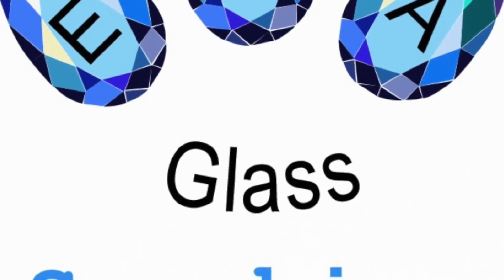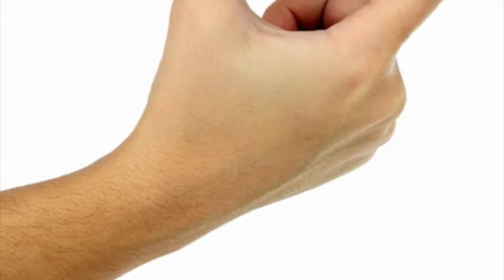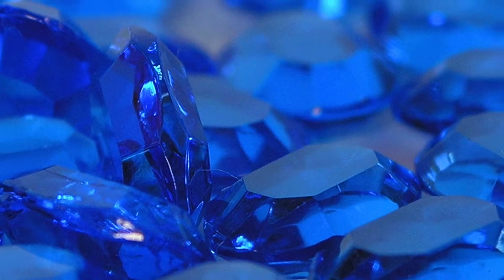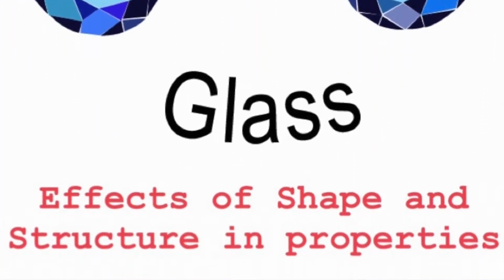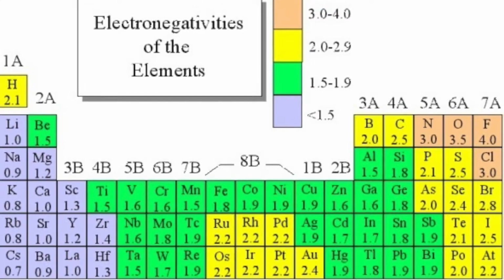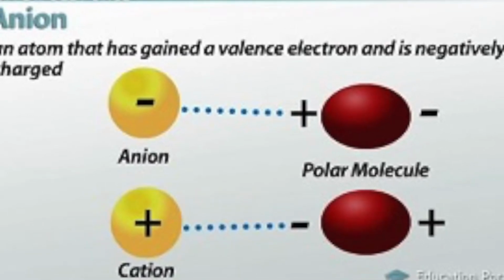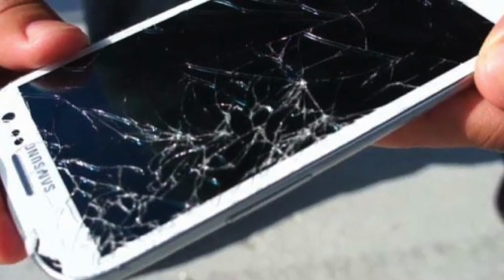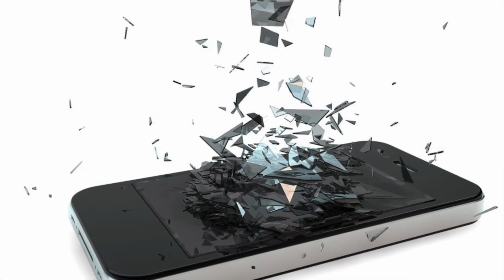Sapphire ELA GLASS By Emilia Carzo Madero 11-2 Colegio Americano De Torreón. Octubre 12, 2018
Sapphire Glass By the CEOs Angela Hamdan, Luisa Camacho & Emilia Carzo